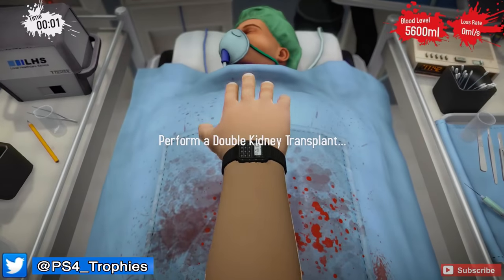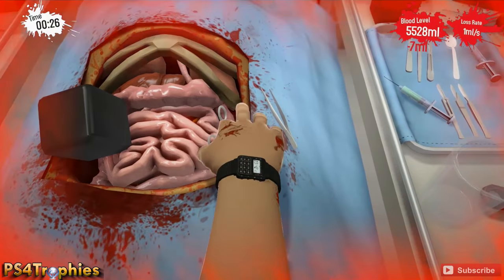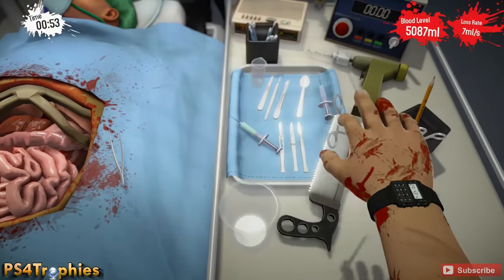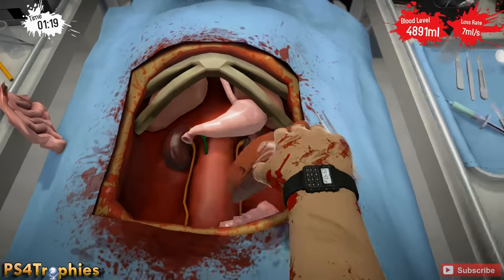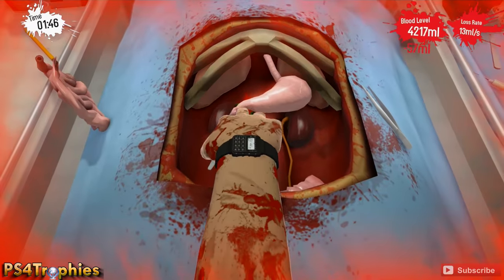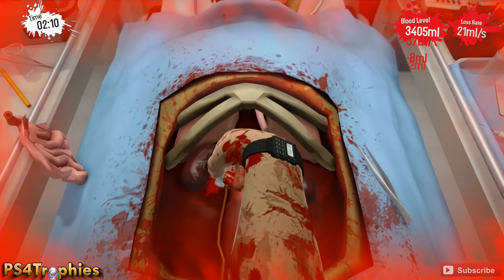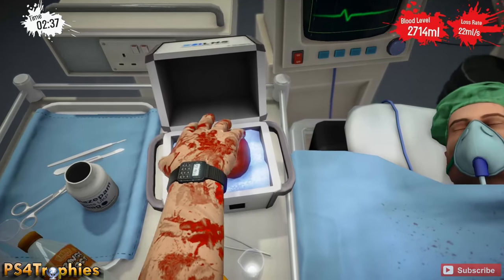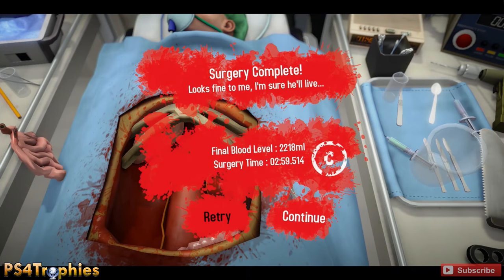Surgeon Simulator [PS4] - Double Kidney Transplant (2:59) Don't In-Test My Patience Trophy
. Surgeon Simulator Double Kidney Transplant surgery. Complete in under 3:00 minutes and you'll earn "Don't In-Test My Patience" Trophy

Buy this game or any PS4 games or accessory at the

★This game includes 56 trophies  ★

There are 56 Trophies.

Kali Mah! (Bronze)
Perform a heart transplant in under 1 minute 50 seconds.

Don't In-Test My Patience (Bronze)
Perform a double kidney transplant in under 3 minutes.

How Long Can You Live Without A Brain? (Bronze)
Perform a brain transplant in under 1 minute.

Blink And You'll Miss It (Bronze)
Perform an eye transplant in under 2 minutes and 30 seconds.

You May Feel A Light Tapping (Bronze)
Perform a teeth transplant in under 3 minutes.

Don't Even Need A Bucket (Bronze)
Perform a corridor heart transplant losing less than 900ml of blood

Tunnel Vision (Bronze)
Perform a corridor double kidney transplant losing less than 800ml of blood

The Brains Of The Operation (Bronze)
Perform a corridor brain transplant losing less than 750ml of blood.

Won't Even Need Glasses! (Bronze)
Perform a corridor eye transplant losing less than 1250ml of blood

Open Really Wide (Bronze)
Perform a corridor teeth transplant losing less than 550ml of blood

Nine Nine Nine! (Bronze)
Perform a heart transplant in an ambulance.

Life's Too Short (Bronze)
Perform a heart transplant in an ambulance in under 1 minutes 40 seconds.

A Surgeon's Merit Is Based On Speed (Bronze)
Perform a double kidney transplant in an ambulance in under 2 minutes.

Brainstorm (Bronze)
Perform a brain transplant in an ambulance in under 1 minute 30 seconds.

I Can See For Miles... Per Hour (Bronze)
Perform an eye transplant in an ambulance in under 2 minutes and 10 seconds.

Not The Time Or Place For Precision (Bronze)
Perform a teeth transplant in an ambulance in under 1 minute and 50 seconds.

In Space, No One Can Hear You Bleed (Bronze)
Perform a heart transplant in space.

It's Life Jim, But Not As We Know It (Bronze)
Perform a heart transplant in space losing less than 800ml of blood.

The Surgery Of The Future (Bronze)
Perform a double kidney transplant in space losing less than 700ml of blood.

Precision Instrument Time (Bronze)
Perform a brain transplant in space losing less than 600ml of blood.

Expert Space Stalker (Bronze)
Perform an eye transplant in space losing less than 1000ml of blood.

Maintained Healthy Gums At Least (Bronze)
Perform a teeth transplant in space losing less than 600ml of blood.

I Immediately Regret This Decision (Bronze)
Electrocute and drug yourself at the same time.

And They Said It Was Impossible! (Silver)
Complete a procedure after being drugged and electrocuted. (Must be afflicted within 20 secs)

What Have I Done?? (Bronze)
Lose the patient within 15 seconds.

Hammer Time (Bronze)
Lose 50,000ml of blood using the hammer.

The Goggles Do Nothing (Bronze)
Completely smash up the goggles.

Lumberjack (Bronze)
Cut out the eyes using the surgical axe.

Heterochromia (Bronze)
Give the patient heterochromia.

You Can't Handle The Tooth! (Silver)
Complete the tooth transplant only removing the rotten teeth.

Keyhole Surgery (Bronze)
Completely remove the rib cage.

Practically Licensed (Bronze)
Complete all procedures.

I Should Never Have Doubted Myself (Silver)
Get an A++ rating on a procedure.

Best Surgeon In The World (Gold)
Get an A++ rating on all procedures.

Like A Wet Paper Towel (Bronze)
Throw the new heart away in the surgery.

I'm Sure He'll Live (Bronze)
Complete a procedure with less than 10ml of blood remaining.

Vworrrp Vworrrp (Bronze)
Create a Time Lord.

The Beat Of Your Heart (Bronze)
Replace the heart with something else.

Doctor Doctor, Give Me The News (Bronze)
Answer the phone.

Nigel The Secretary (Bronze)
Go about your secretarial duties.

Spaaaaaaaaace (Bronze)
Go where no surgeon has gone before.

About As Politically Correct As Fur (Bronze)
Give the patient a... scarf.

It's In! It's In I Tell You! (Bronze)
...and it was going so well.

Nothing But Skull (Silver)
Complete a brain transplant by throwing it in.

Call Trisha (Bronze)
Now where did you leave her number...

Enter The Code (Bronze)
I'm not sure that was worth it...

We're Going On An Adventure! (Bronze)
Take your radio with you.

First Success (Bronze)
Complete an alien organ transplant.

I Have No Idea What I'm Doing (Bronze)
Smash all canisters within 10 seconds.

Best Surgeon In The Universe (Gold)
Complete all 6 secret transplants.

What A Load Of Bull (Bronze)
Listen to the surgeon rap.

Let's See That Sick Filth Again (Silver)
Perform a 180° spoon flip.

Screw The Prime Directive (Bronze)
Reveal your next patient.